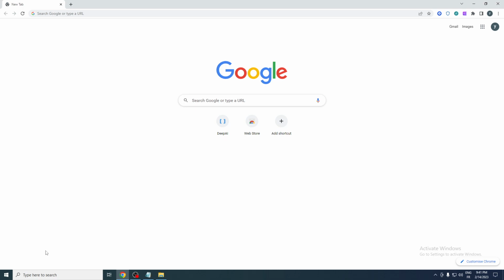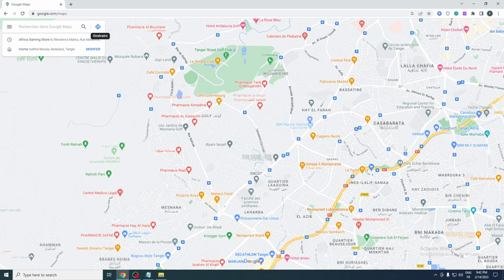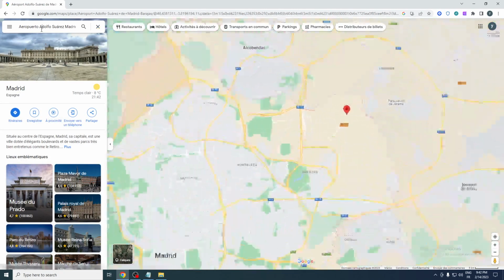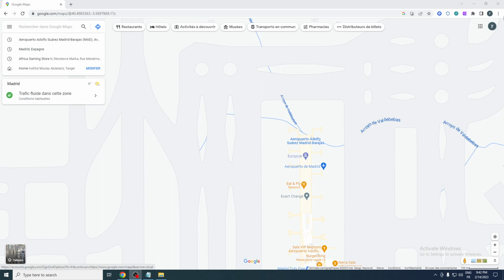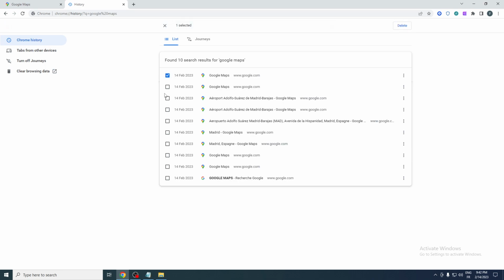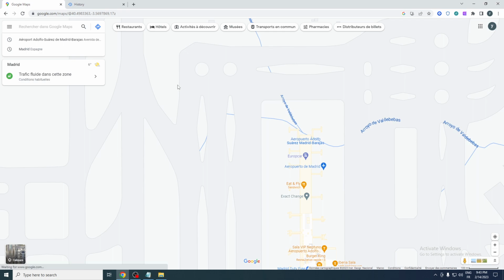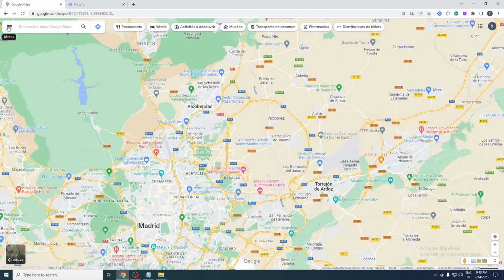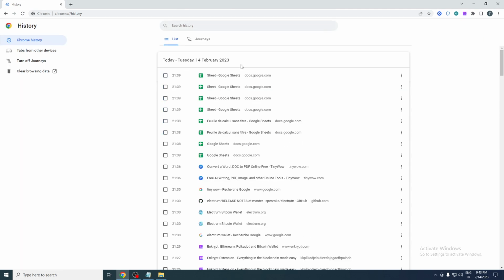How to delete Google Maps search history 2026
How to delete Google Maps search history 2024 since you might not want it to be saved in your account or disypled on phone on your googlemaps